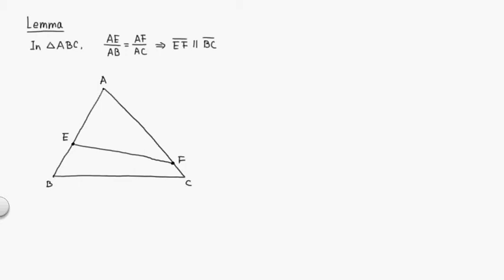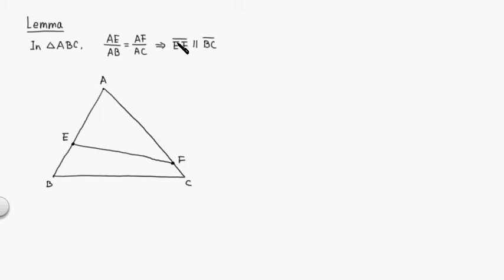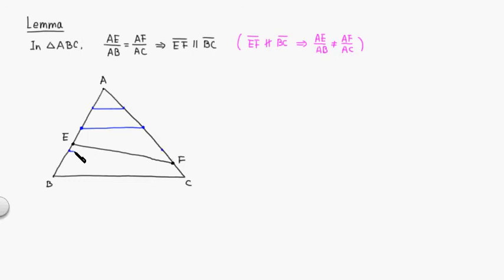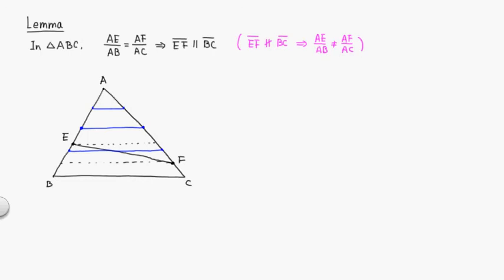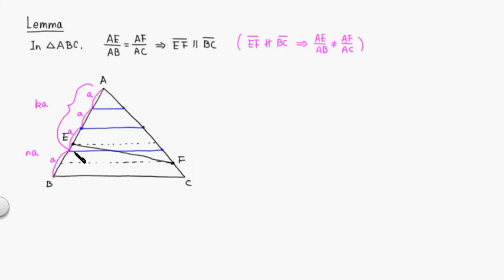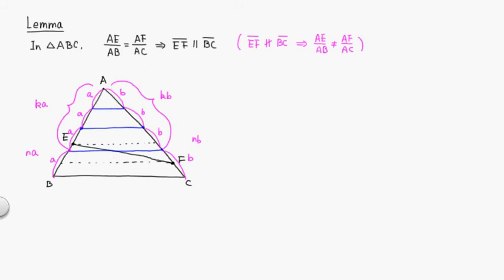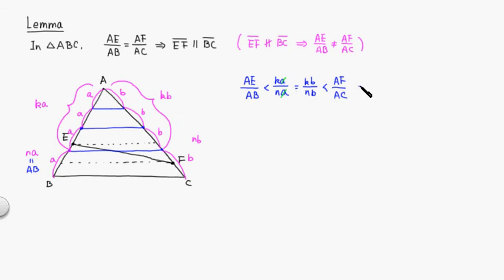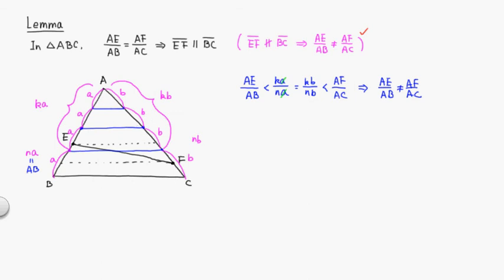MTH 530 Lemma for Side Splitting Theorem